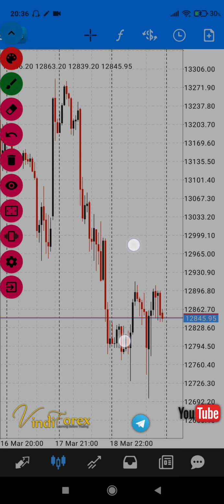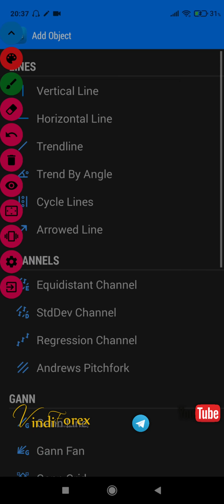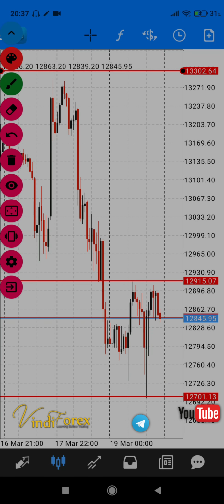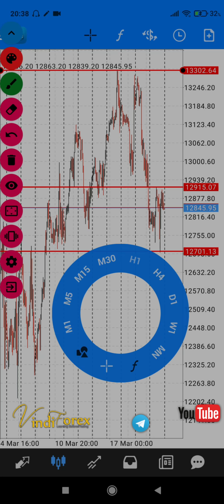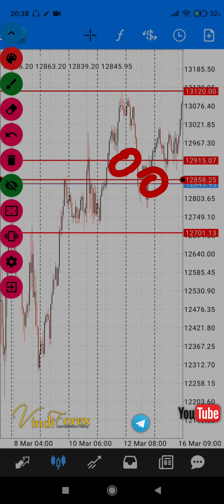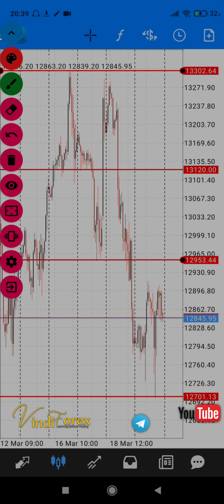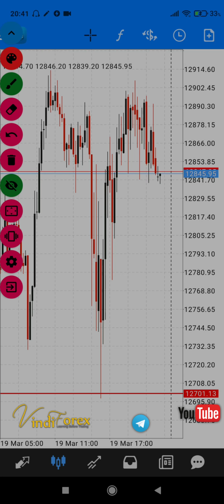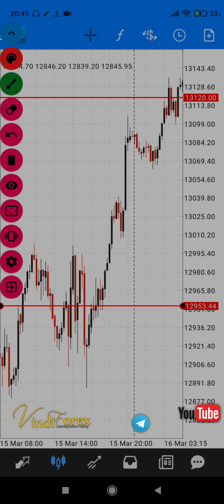How to analyze NAS100 on a phone | NAS100 Strategy | Nasdaq 100 Strategy | MT4 on mobile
How to analyze NAS100 on a phone. Use MT4 to Analyze